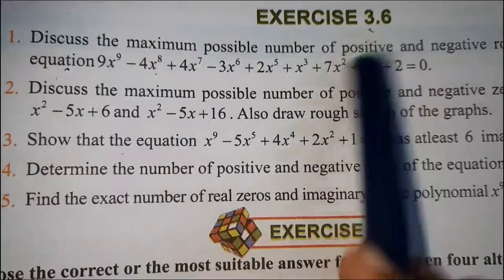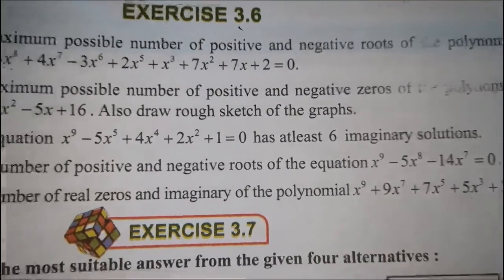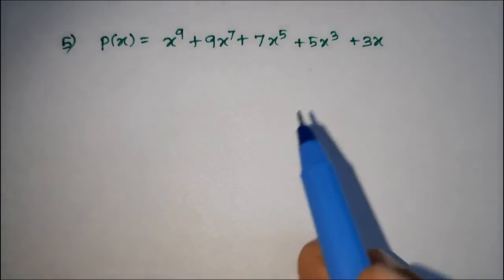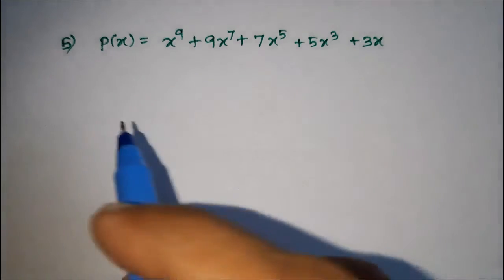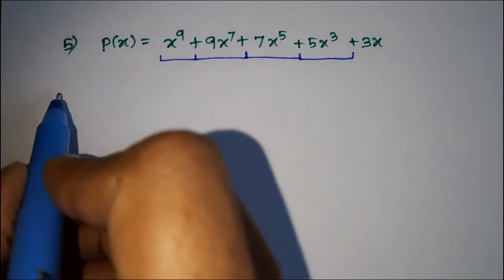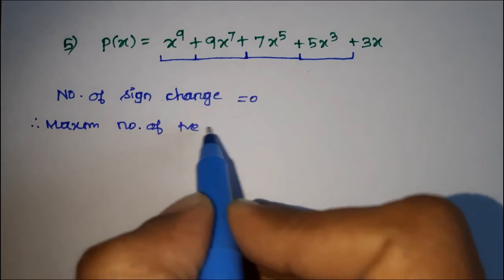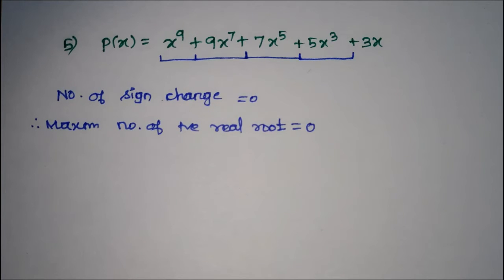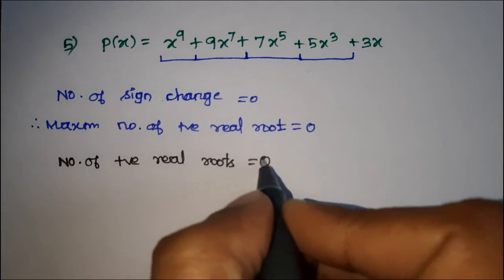Exercise 3.5, Q.No. 5